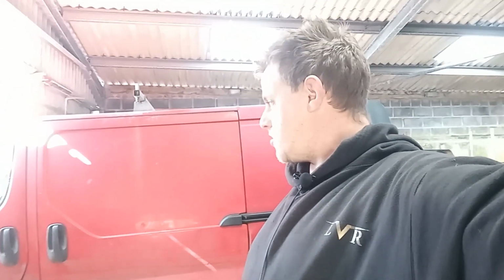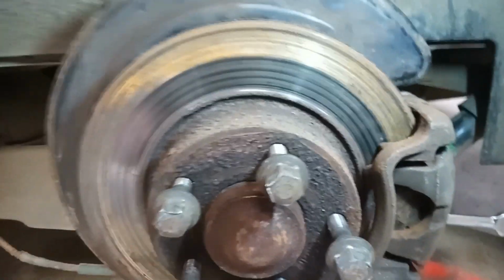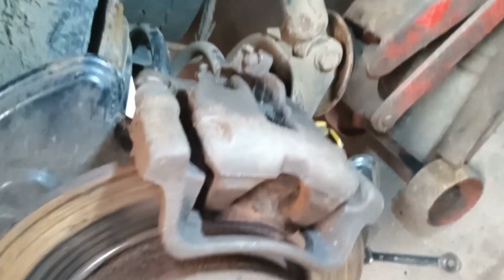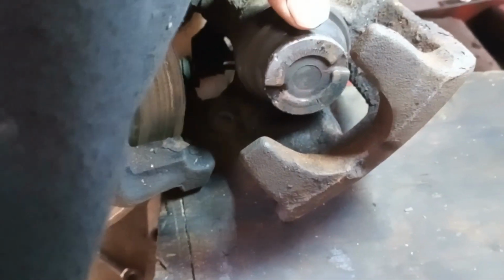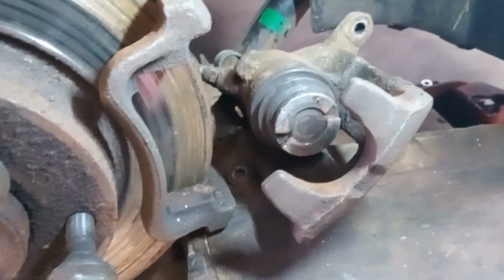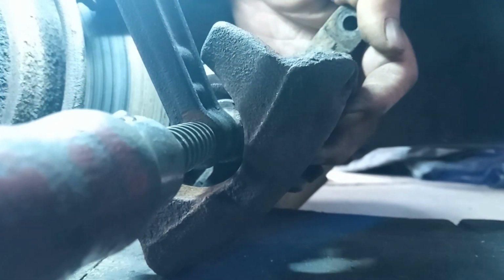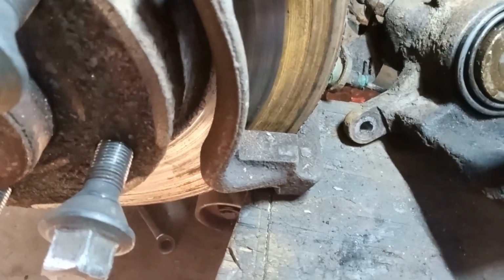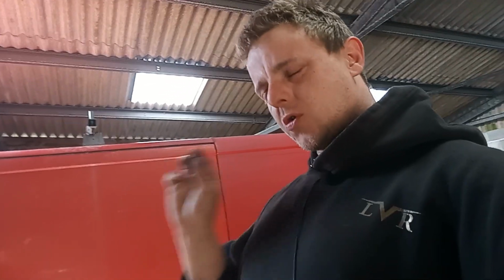TVP VIVARO HANDBRAKE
IN THIS ONE I SHOW PEOPLE HOW TO PROPERLY FIX THEIR REAR BRAKES